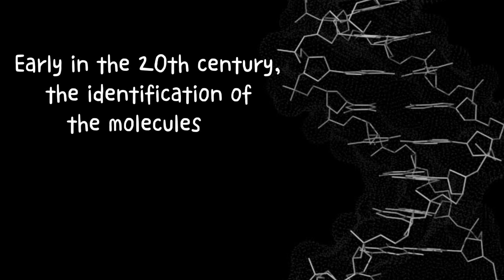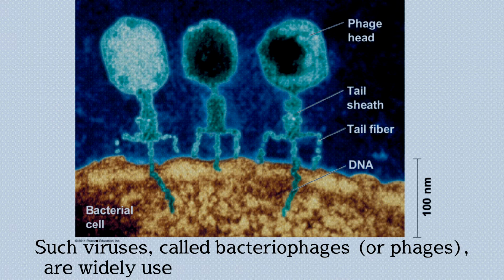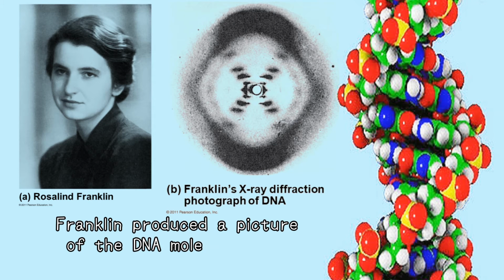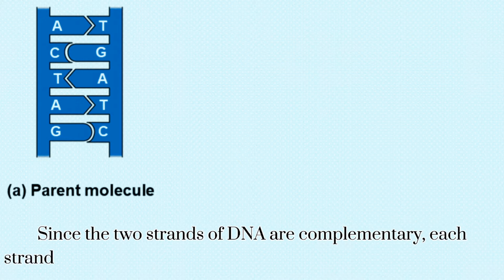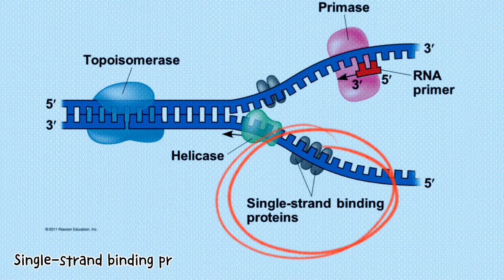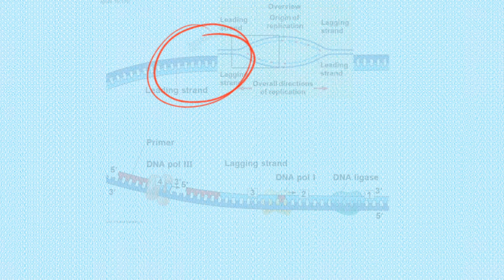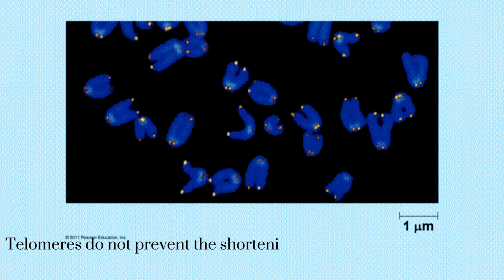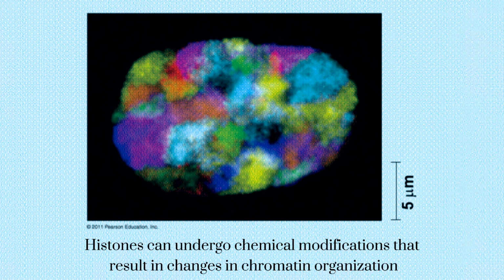Topic 5: DNA REPLICATION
Hello, Topic # 5 is here titled DNA Replication! I hope you'll learn something from the video, and stay safe always!